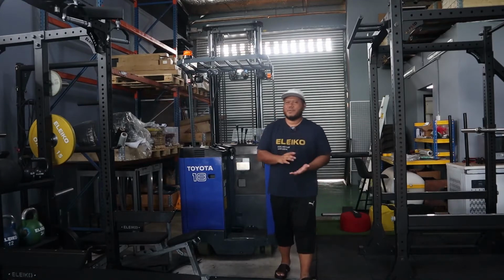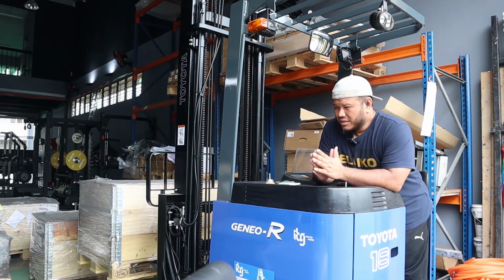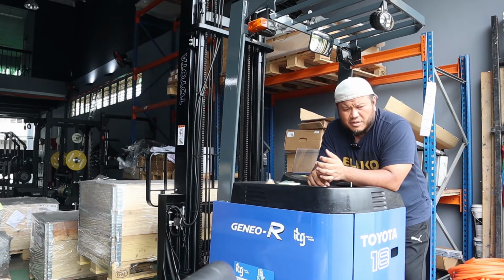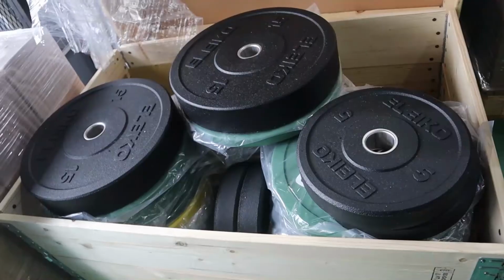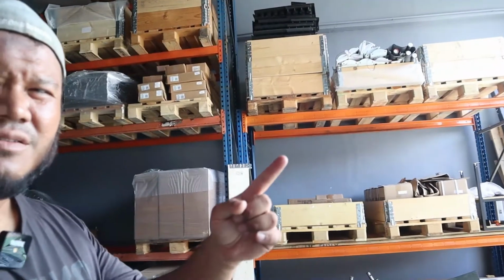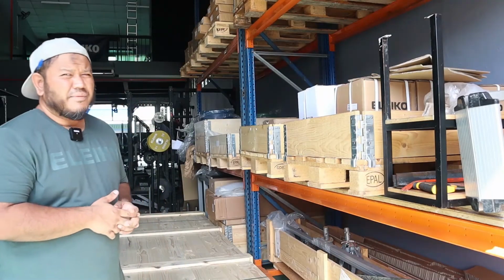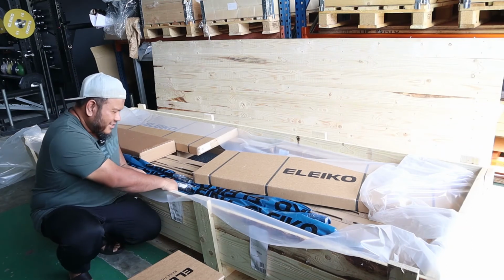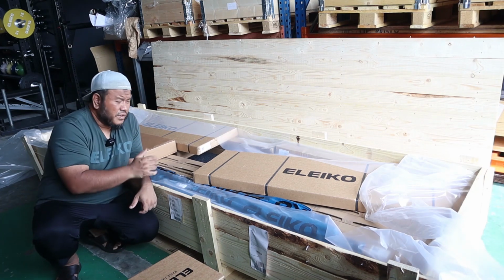Zealfit VLOG: Storage Space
Moving to the new space was a great risk that we took. We wanted a place where we could have both a showroom and storage spaces while keeping rental as low as possible.

In this episode, you will see whether the decision to move to this new location was worth all the investment we put in.

Visit our showroom gym here:
46, Jalan Industri USJ 1/4
Taman Perindustrian USJ 1
47600 Subang Jaya
Selangor
MALAYSIA